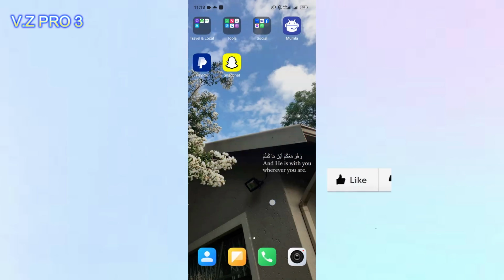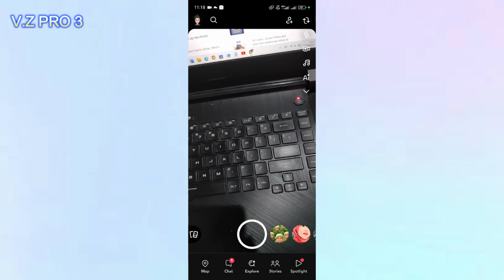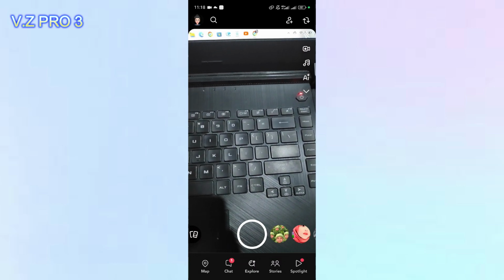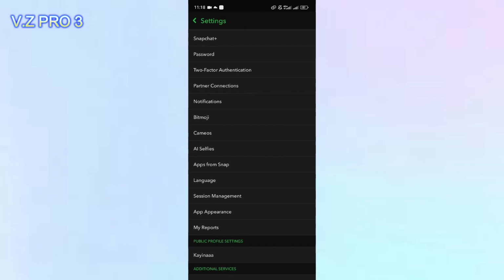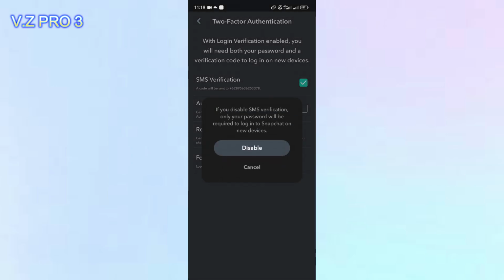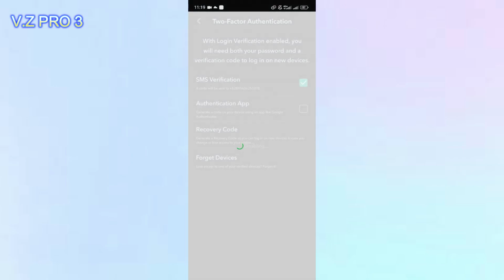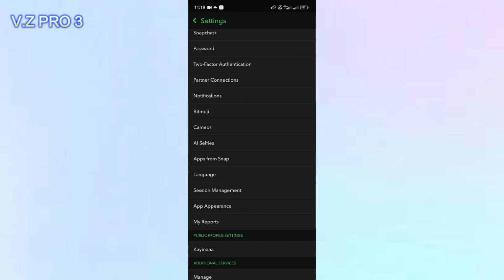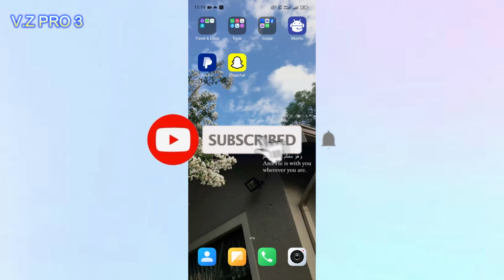How to Disable Two Factor Authentication on Snapchat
Snapchat understands the importance of user security and offers an effective solution for added security: two-factor authentication (2FA). In this guide, we will tell you how you can easily set up two-factor authentication on Snapchat, adding an extra security layer. You can set up two-factor authentication on Snapchat with SMS or an authentication app.